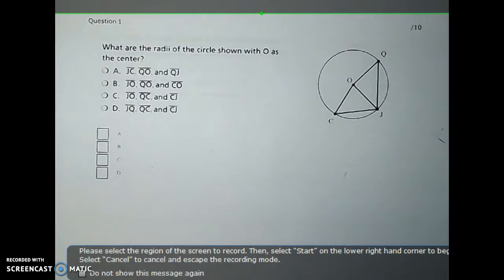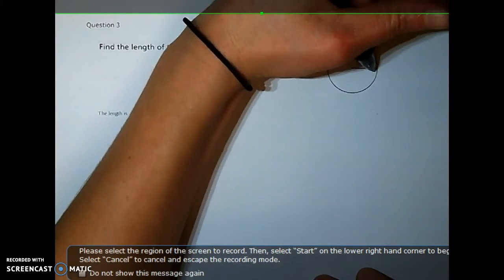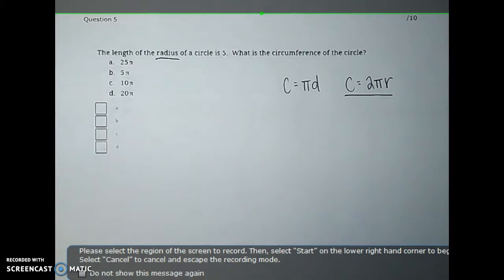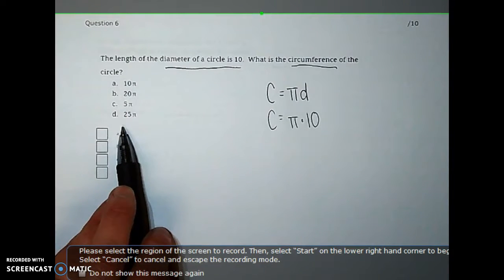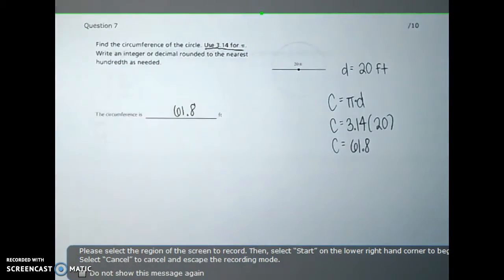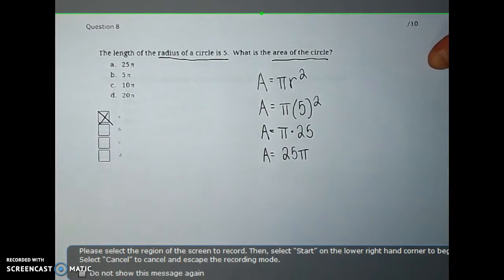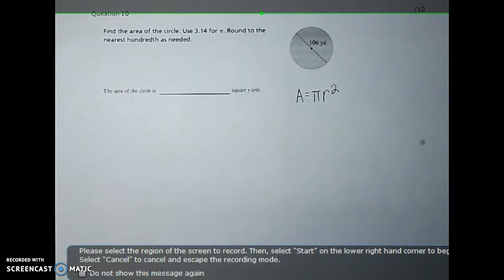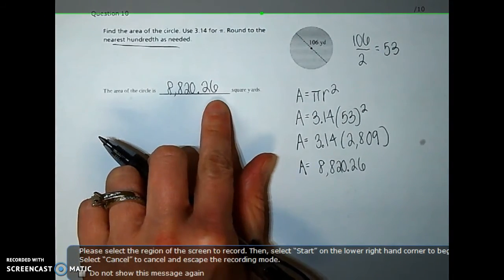Topic 11/20 Reteach